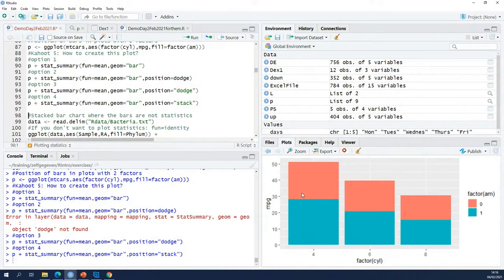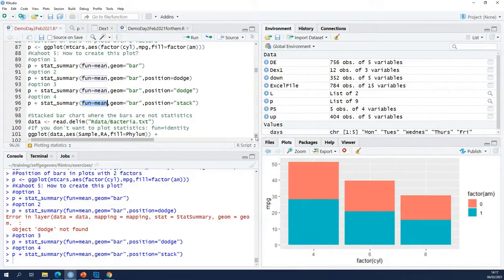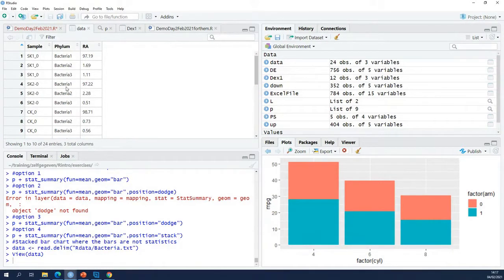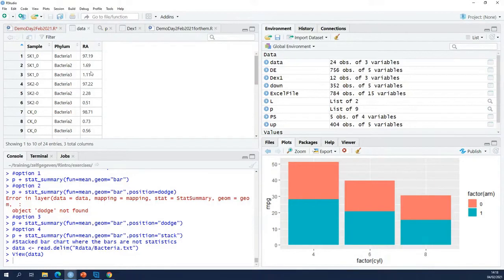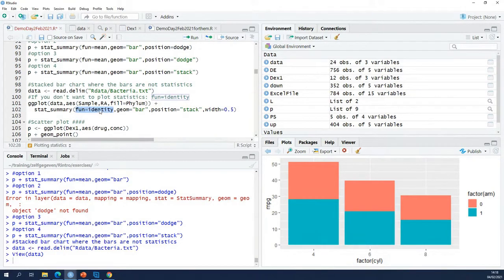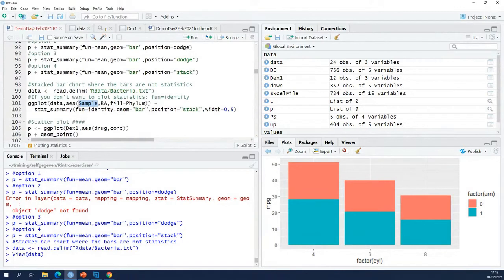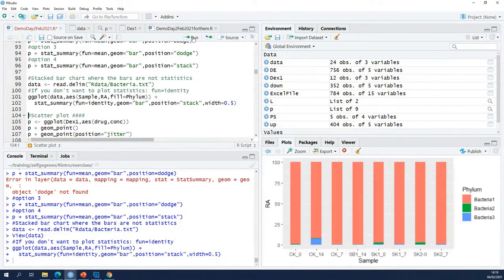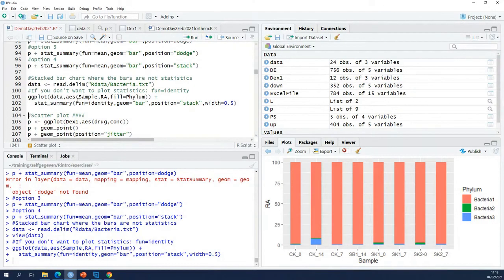R introduction 121l by VIB Bioinformatics Core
ggplot2: How to create a stacked bar chart where the bars represent values instead of statistics